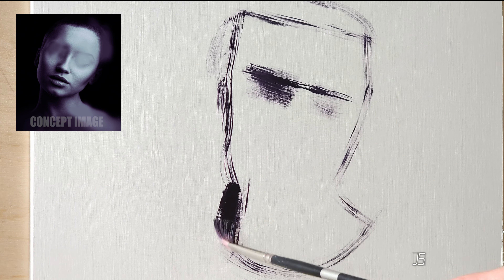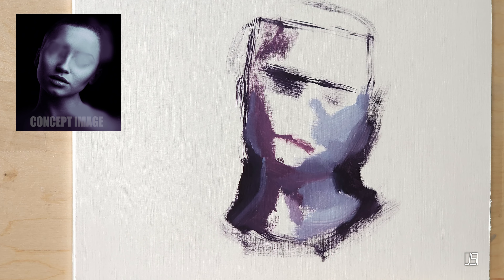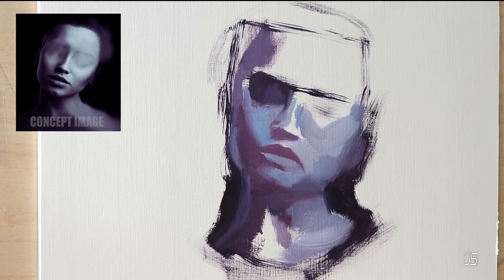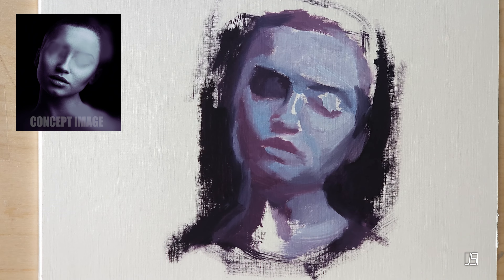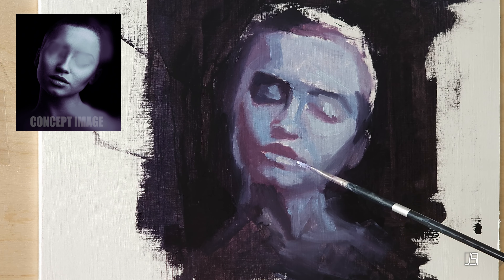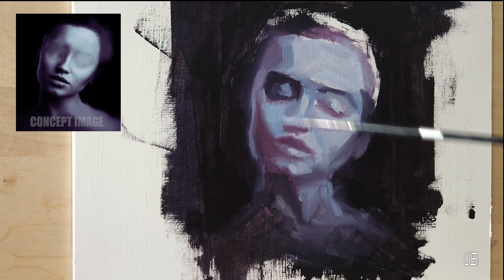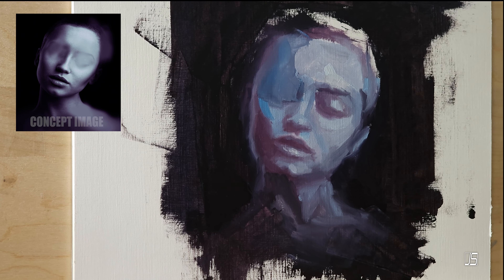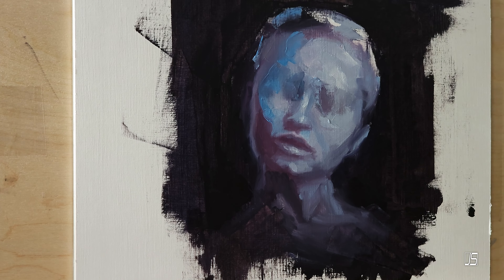This Is WHY Painting Studies Benefit You!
This video discusses why I like to create portrait studies in my free time.

0:00 Intro to painting studies
1:45 Keeps you in rhythm
3:19 Helps improve skills
6:03 Get new ideas
6:53 Social media content
7:49 Builds an art portfolio
8:19 Challenges yourself
8:49 Conclusion